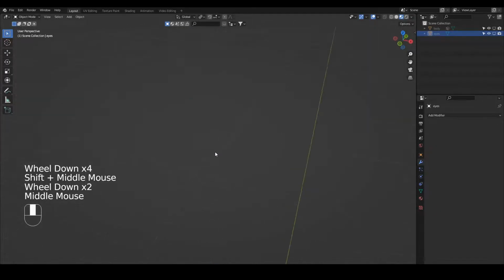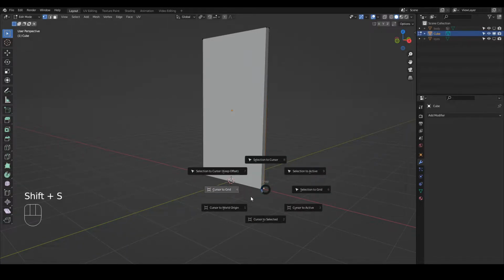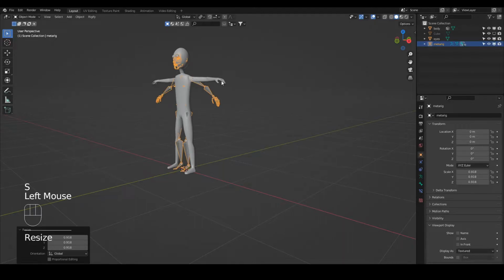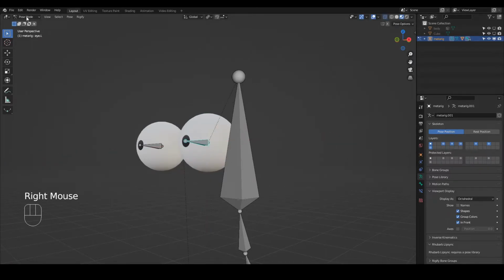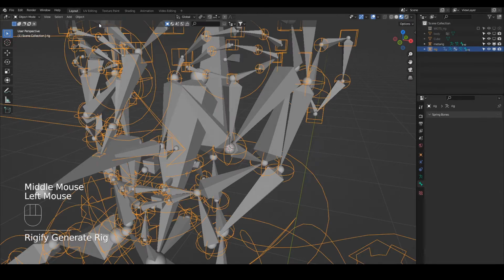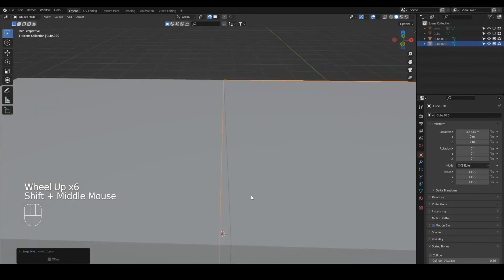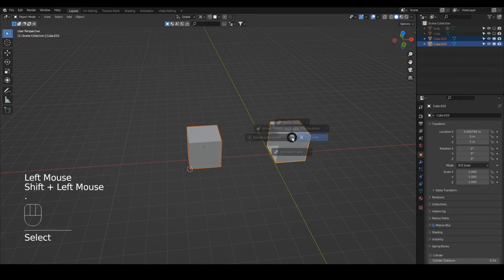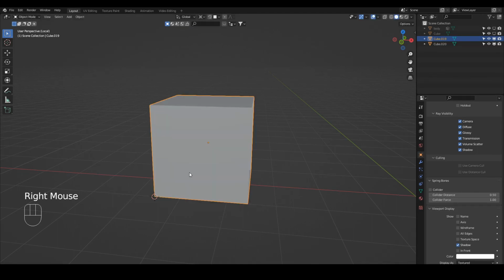Blender Beginner Guide to the 3D Cursor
Some tips and suggestions about how to use the 3D Cursor to your advantage. Maybe even some things for more advanced Blender users.